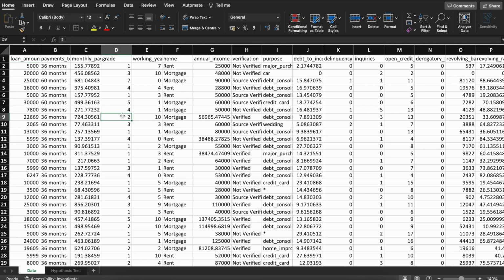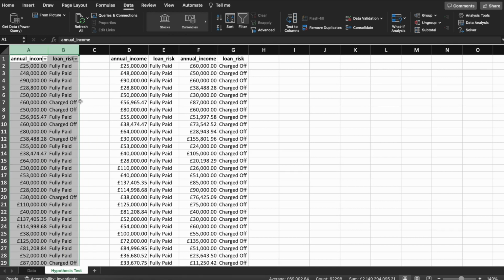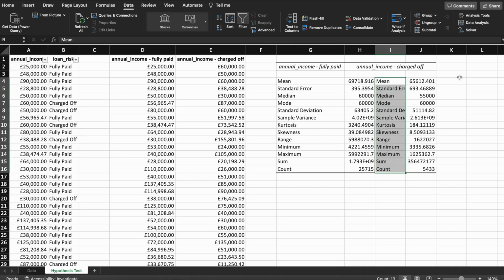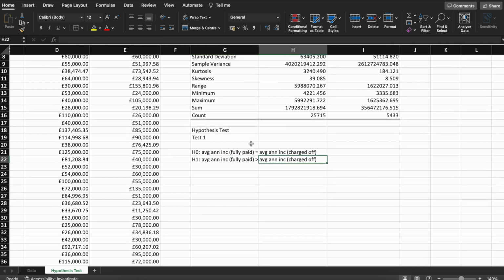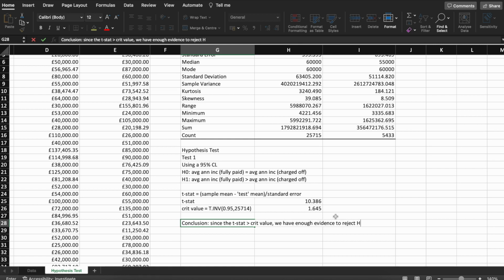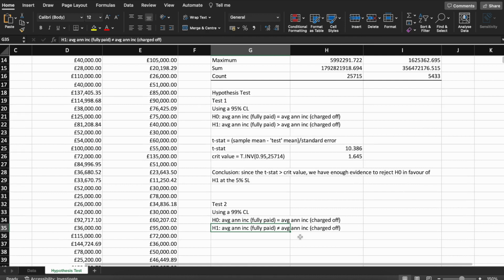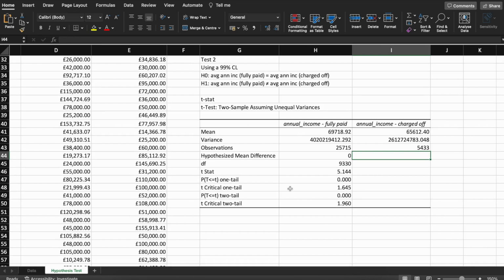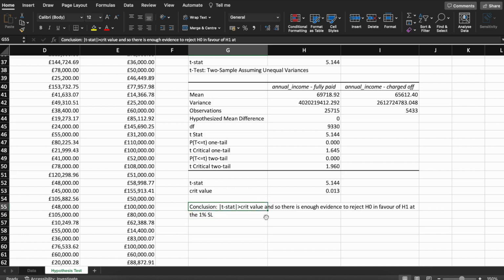How to do one and two-tailed tests in Excel - using Student's t-distribution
Timestamps:
0:00 - Intro
1:13 - Cleaning up the data
6:10 - Descriptive Statistics
8:30 - One-tailed Hypothesis Test
15:00 - Two-Tailed Hypothesis Test

If you would like to get full access to my videos,

excel t-distribution#hypothesis#test#hypothesistest#one-tailed#two-tailed#one#two#descriptive#statistics#data#science#datascience